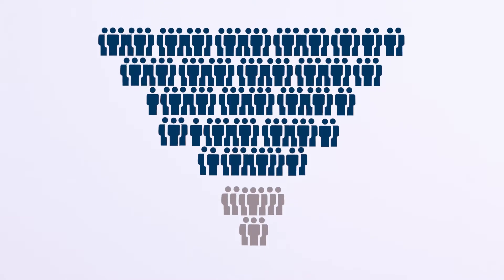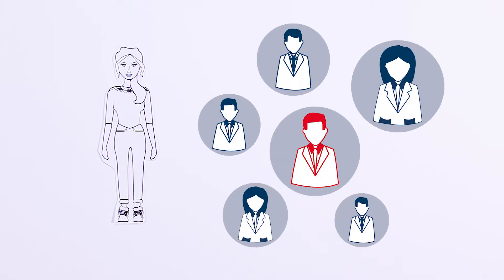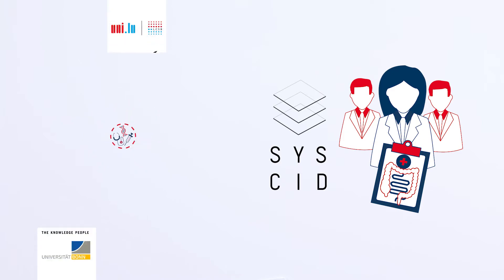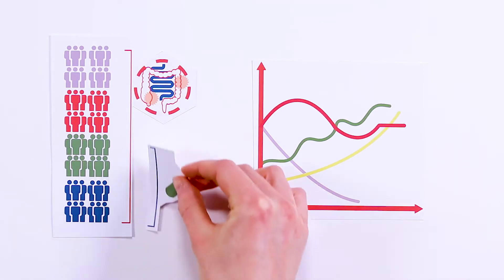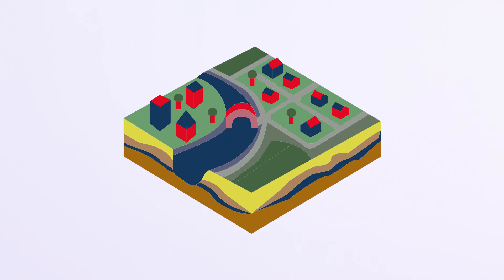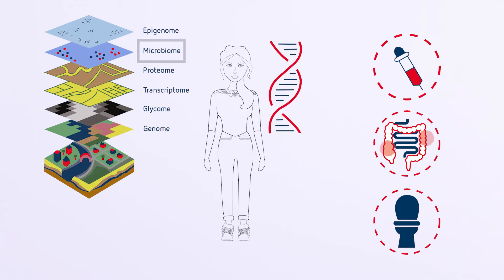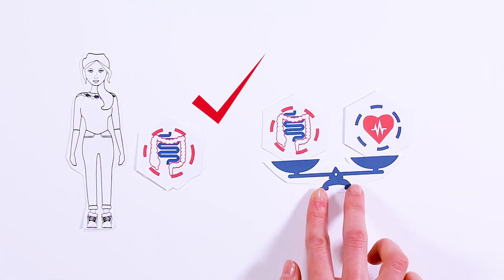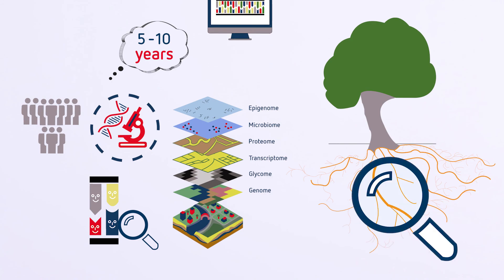SYSCID - A Systems medicine approach to chronic inflammatory diseases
Around 10 percent of the European population suffer from chronic inflammatory diseases (CID) such as Crohn’s disease, ulcerative colitis or rheumatoid arthritis. As it is often difficult to quickly diagnose and treat this particularly complex group of diseases, the international research project SYSCID aims to develop a systems medicine approach for predictions in CID.

Entering the second half of the project, the Horizon 2020 project has now released an animated clip illustrating the project scope and its possible impact  for non-professionals, patients and relatives.

SYSCID has received funding from the European Union’s Horizon 2020 research and innovation programme under grant agreement No 733100.